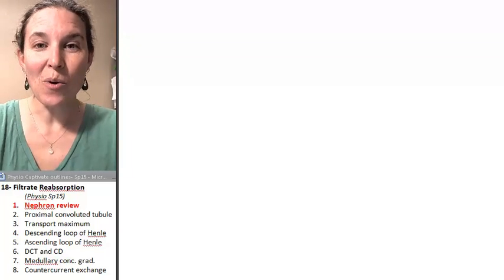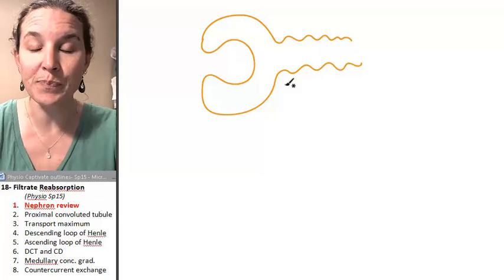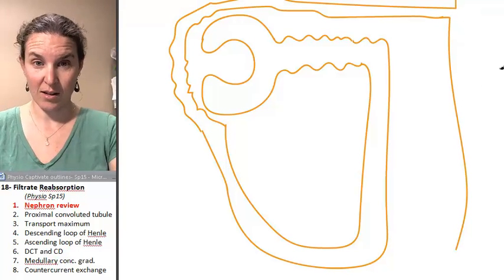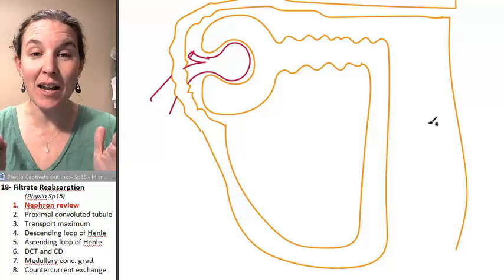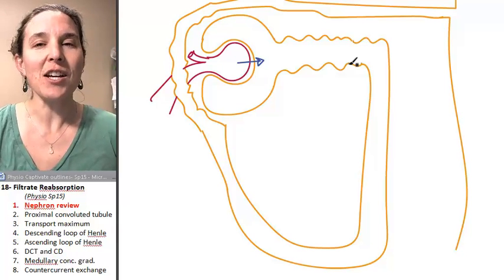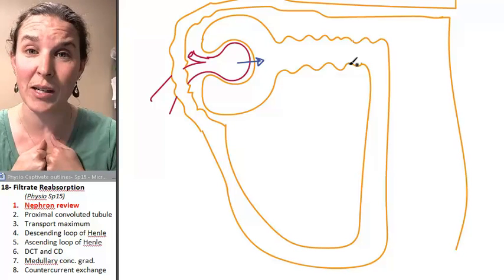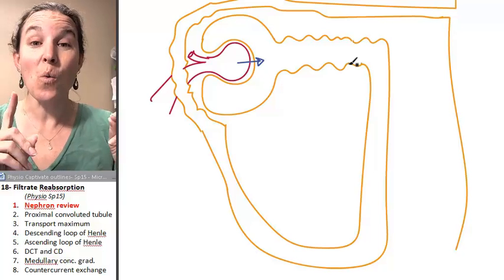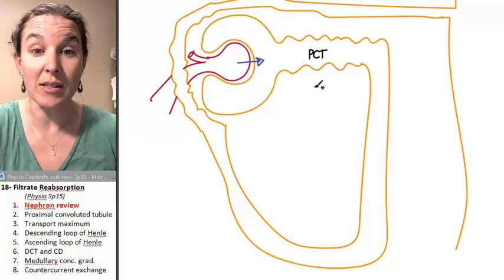Reabsorption 1- Nephron review